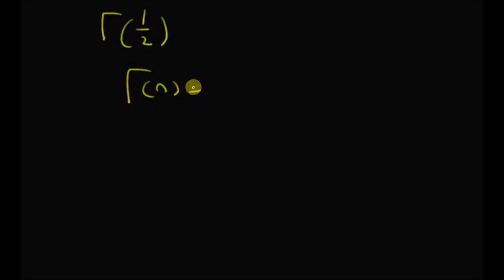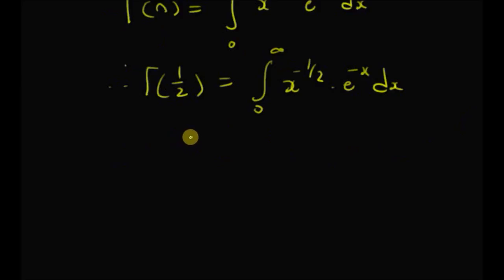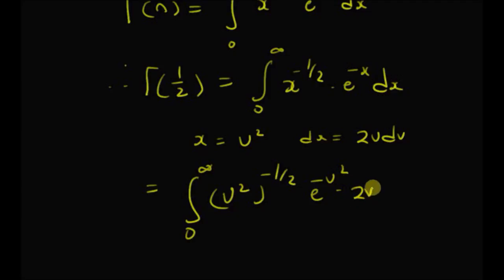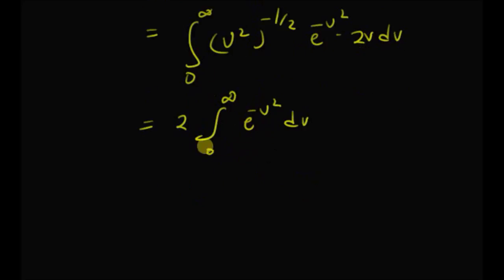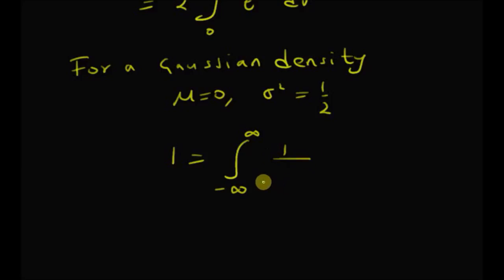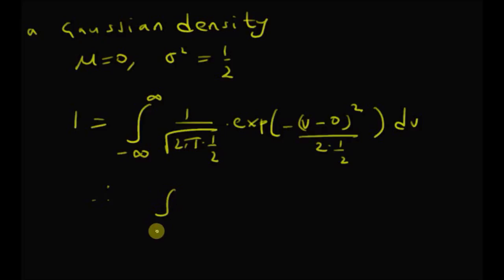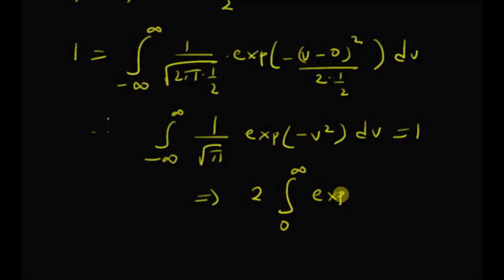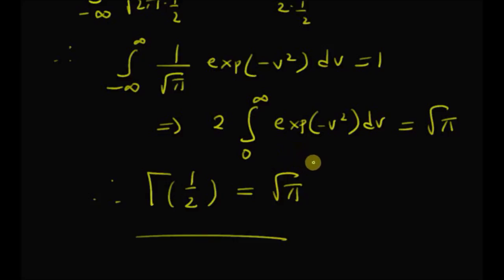Gamma function at 1/2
derivation of the value of Gamma function at n = 1/2